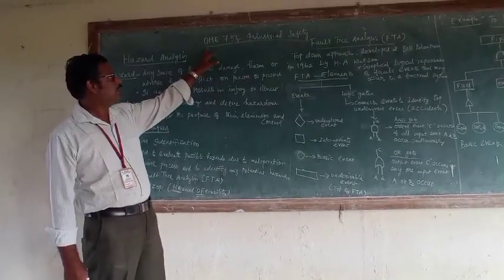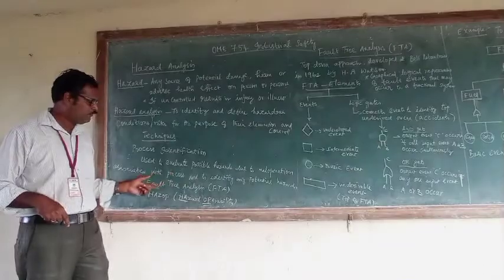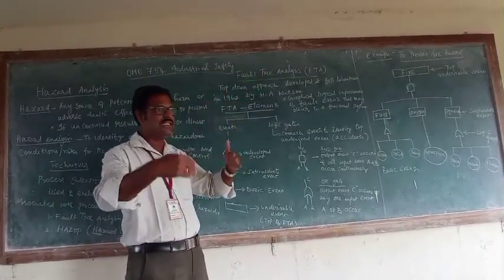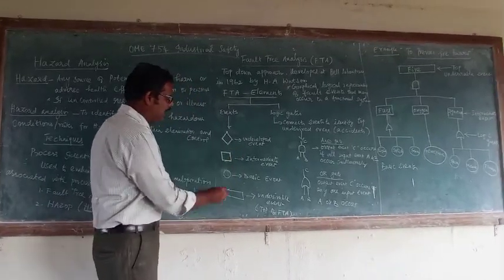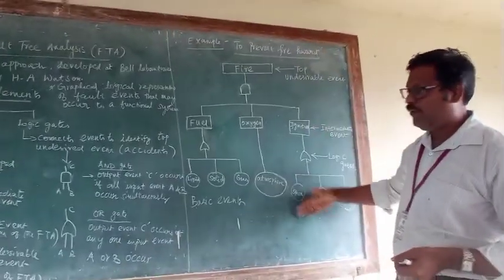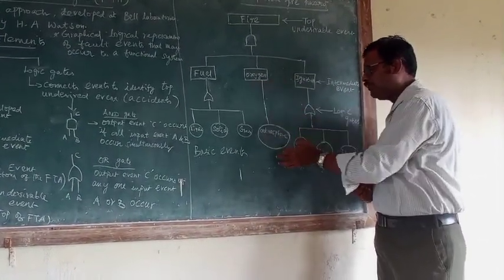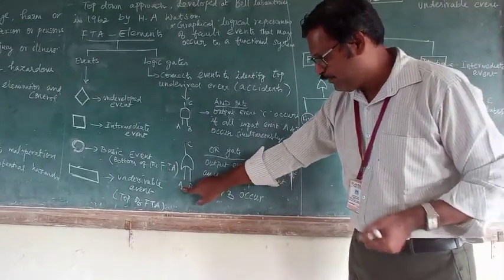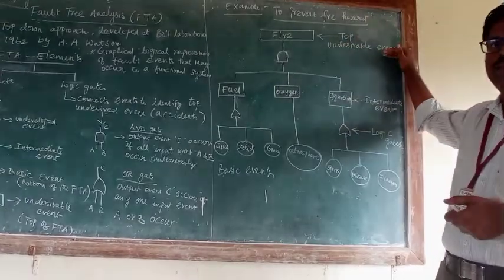Lecture in Industrial Safety- Fault Tree Analysis